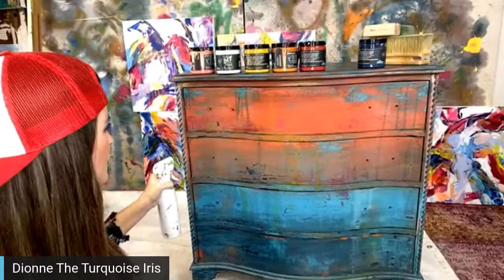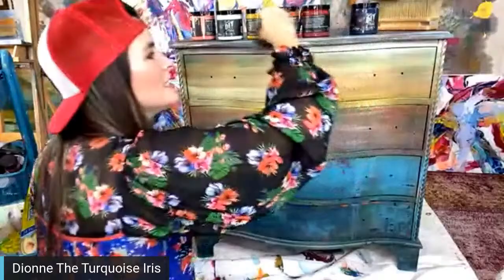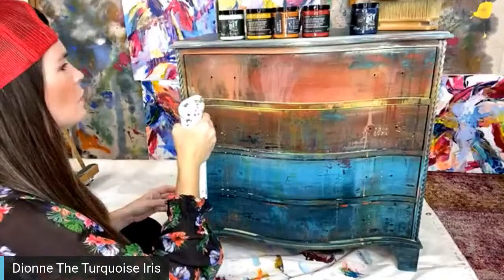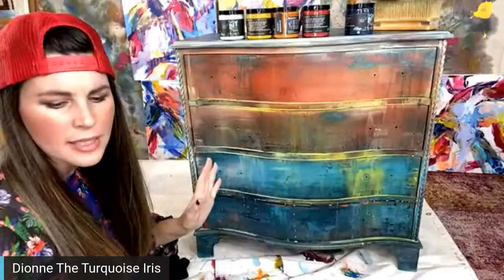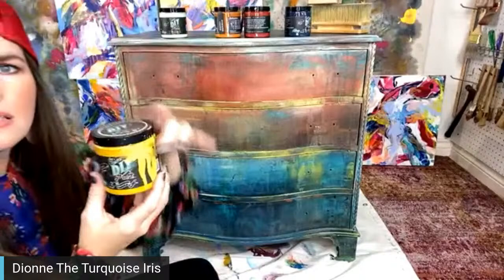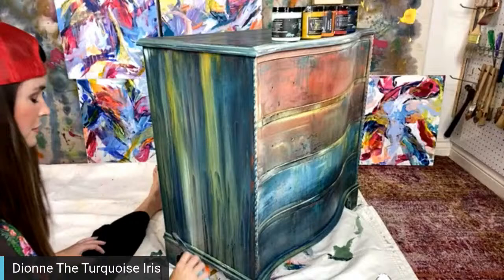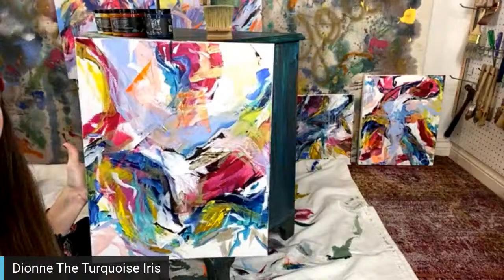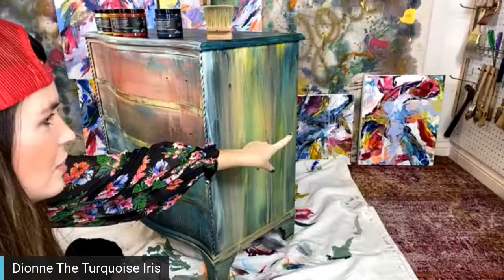PAINTTALK Redo Furniture Makeover on My Favorite How To Paint Show